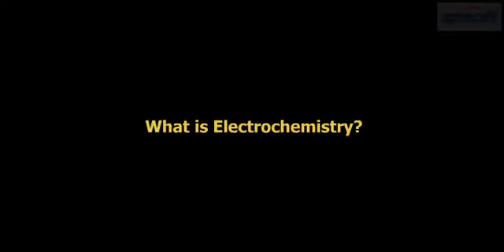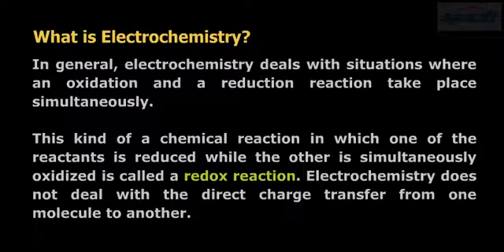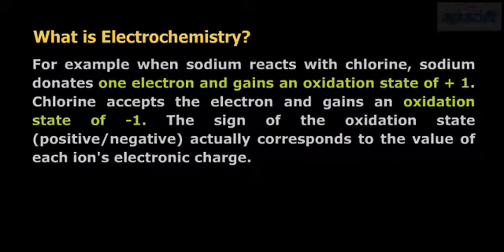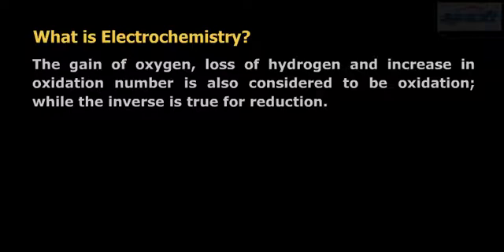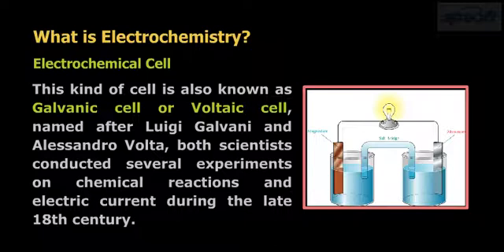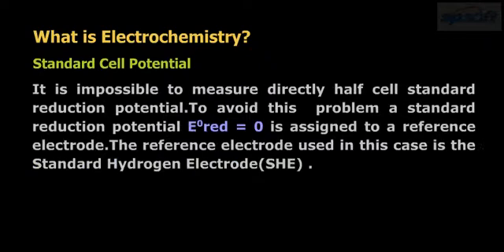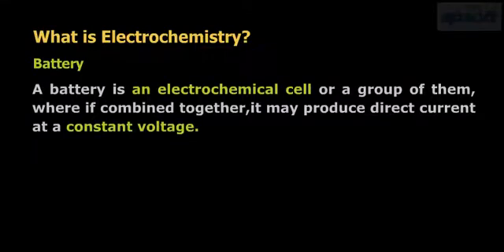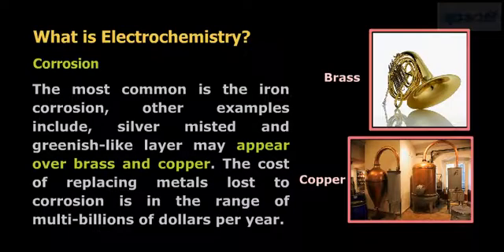What is ElectroChemistry